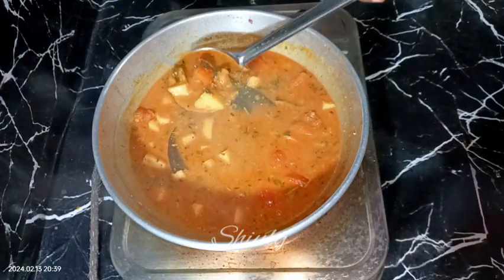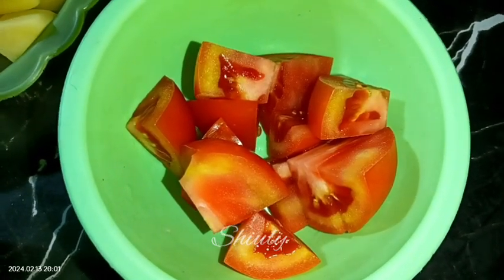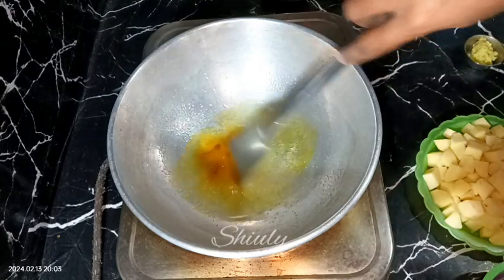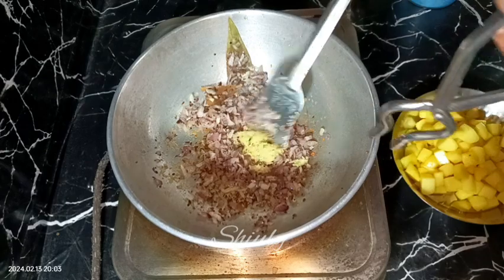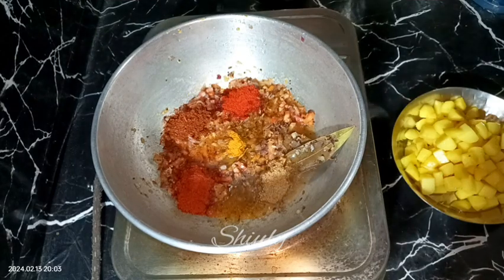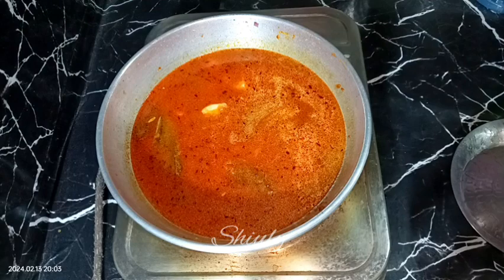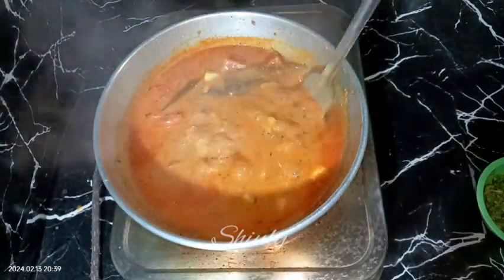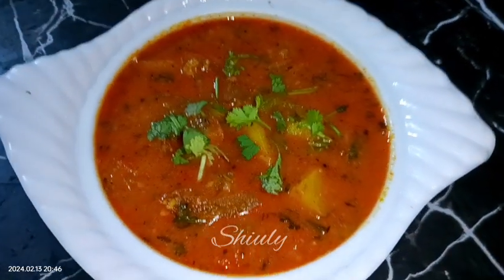Out of Vegetables? Make This Curry with Potatoes and Tomatoes | Everyone will Love It